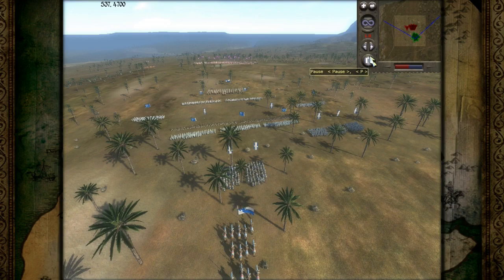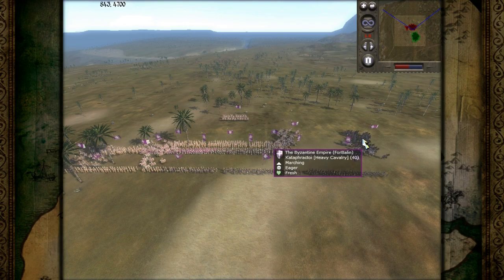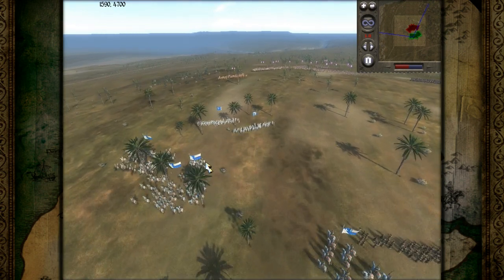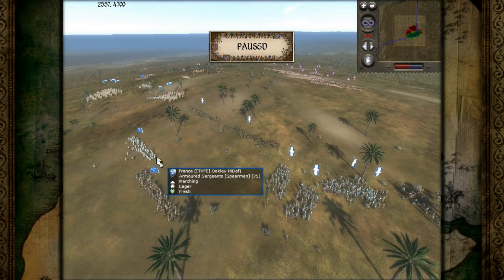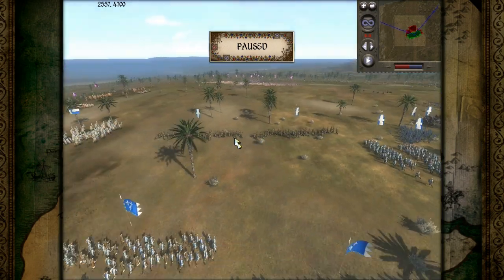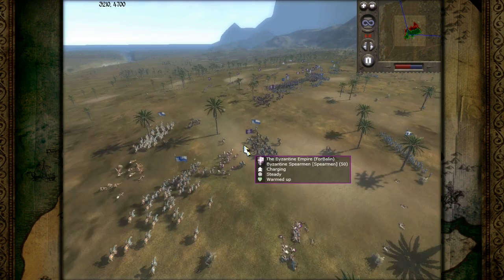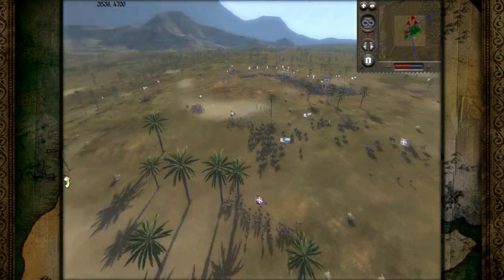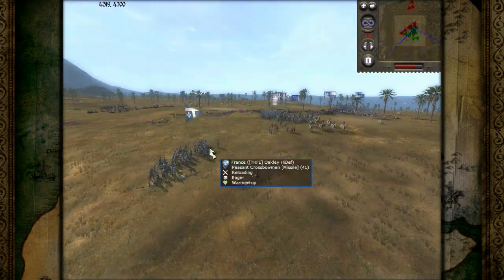France vs. Byzantines (Online Battle #71)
Taking you through a battle blow-by-blow and explaining tactics. In this fight I feint left, hook right, and land a massive charge up the center. Hope this helps illuminate certain effective strategies you can employ yourself!